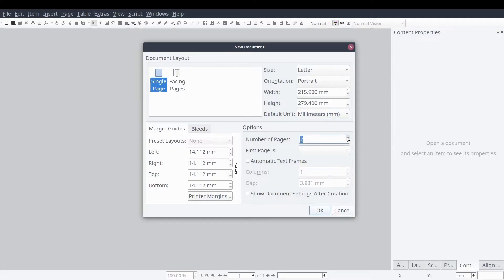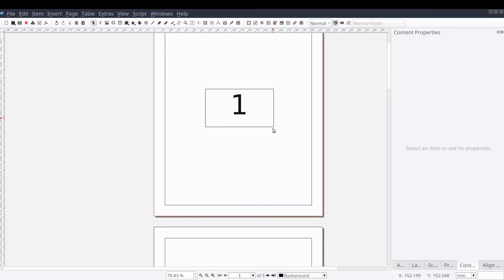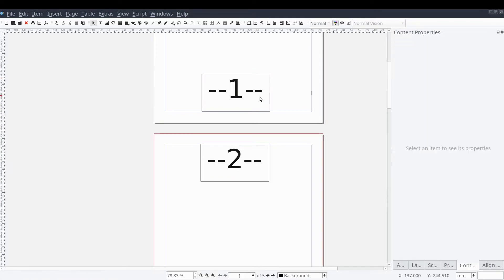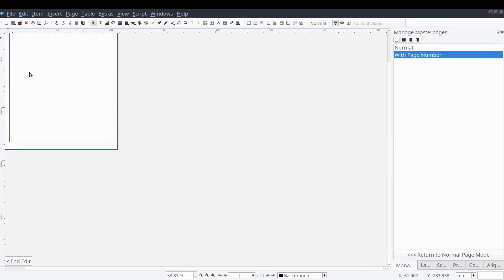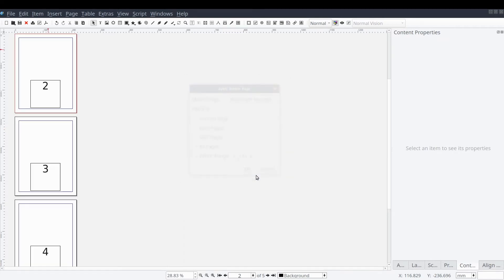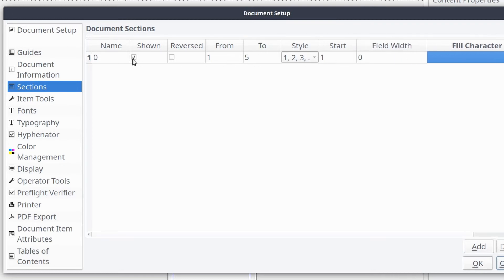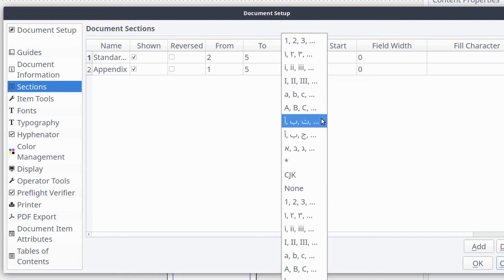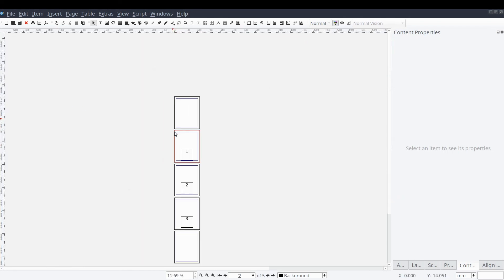Getting Started with Scribus: 20 - Page Numbers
Scribus tutorial series. Join Top CLAX with this Getting Started with Scribus tutorial series discussing how to create and use page numbers.

You can save a lot of time by using resources like Creative Fabrica to populate your Scribus scrapbooks for all of your publications.

Start using Scribus as your preferred choice of Desktop Publishing application for professionally printed  documents or with Print On Demand Services. Learn how to create automated page numbers by using Master Pages and Document Sections within Scribus.